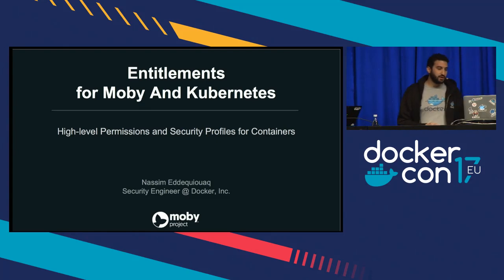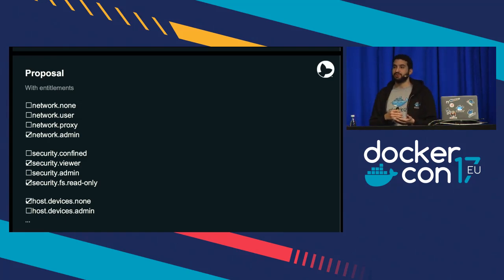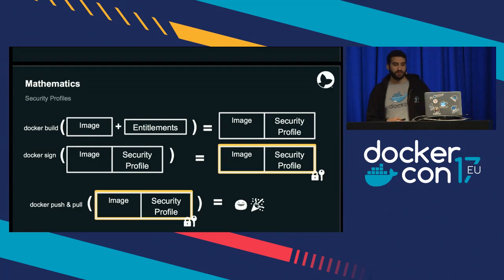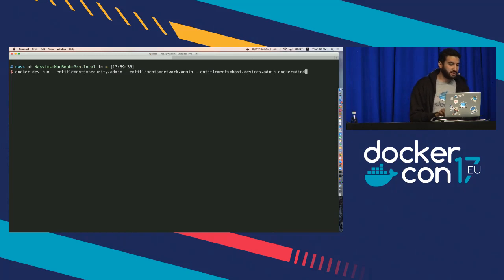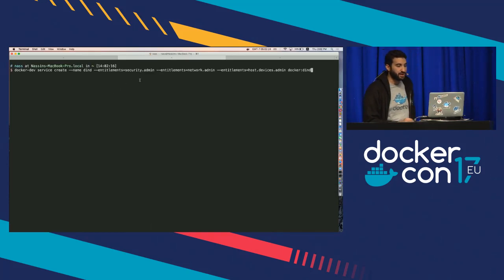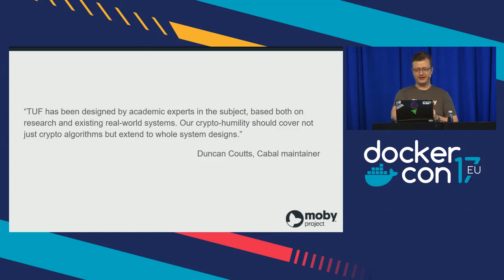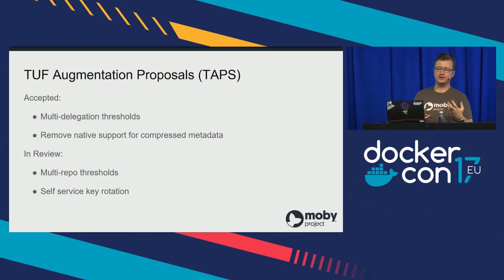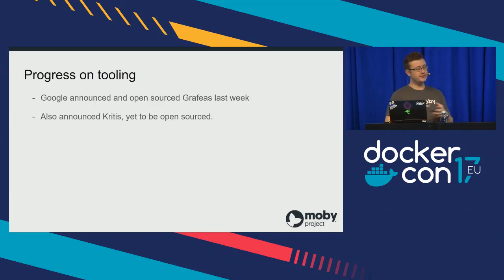DockerCon EU Moby Summit: Security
Container and App Security by Nassim Eddequiouaq
Security Scanning & Notary by David Lawrence